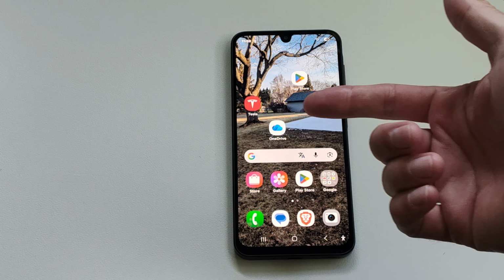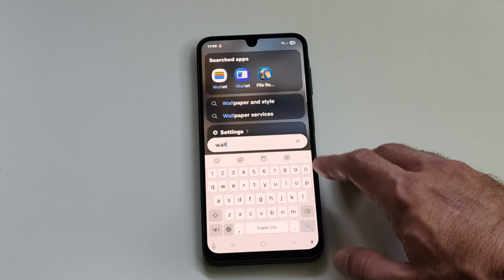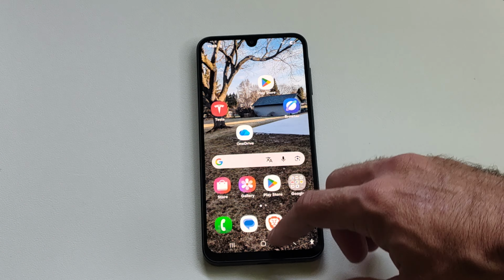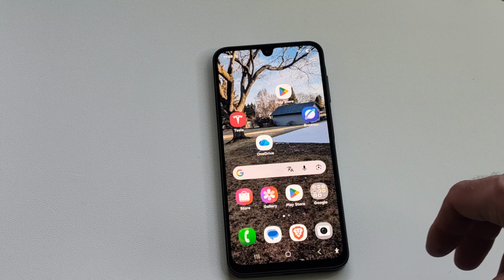How to Remove your Saved Credit Card on Android Phone - Google Settings (Fast Tutorial)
You can securely remove your saved credit card from your Android phone by managing your payment methods through Google Pay, Google Play Store, or Google Account settings.

Using the Google Play Store App
Tap your profile icon at the top-right corner.

Select Payments & subscriptions Payment methods.
Scroll down and tap More payment settings. This will open the Google Payments Center in your browser.

Find the card you want to remove and tap Remove. Confirm the removal to delete it from your account

Using the Google Pay App

Open the Google Pay app on your Android device.
Tap Payment methods at the bottom of the screen.
Select the card you wish to remove. Tap Remove and confirm the deletion